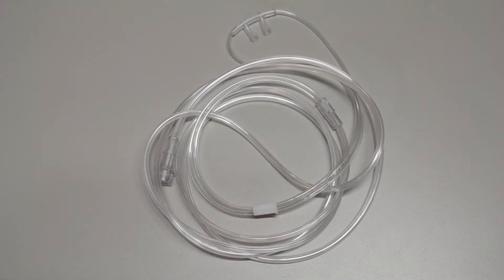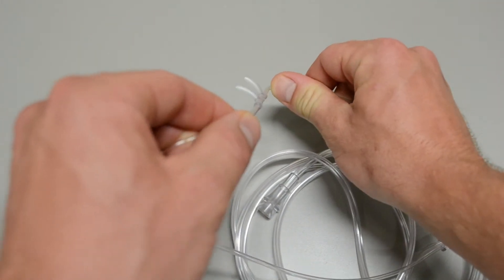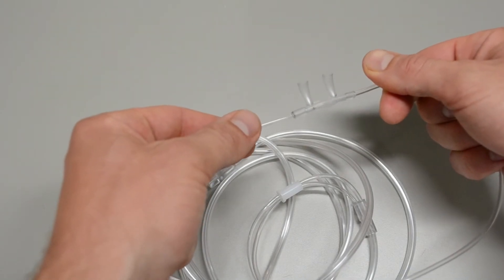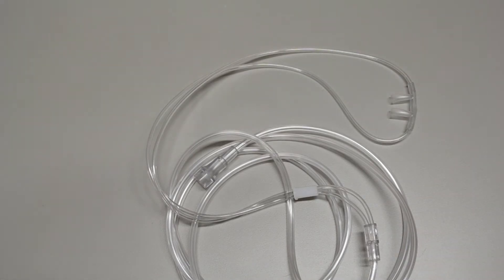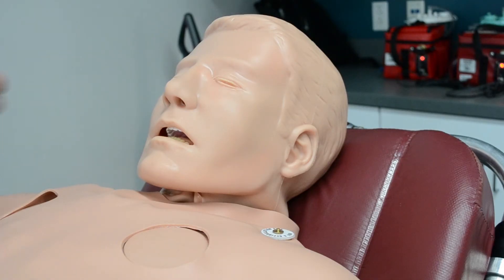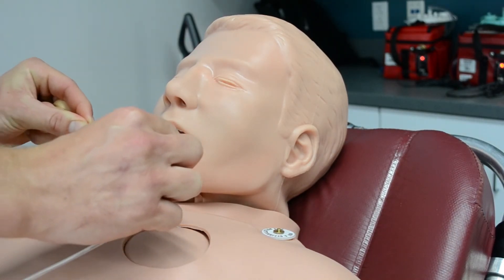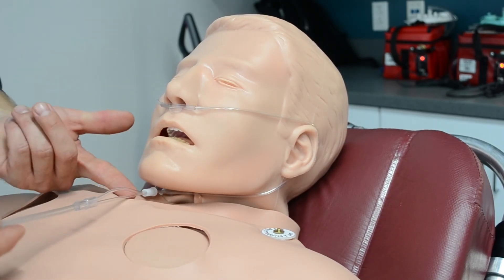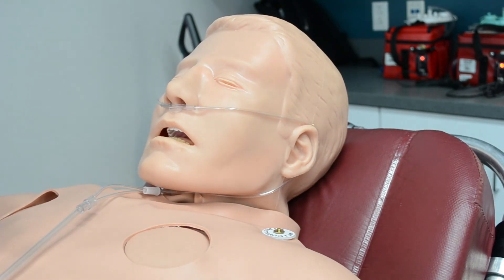Nasal Cannula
A quick explaination and demonstration of the nasal cannula.